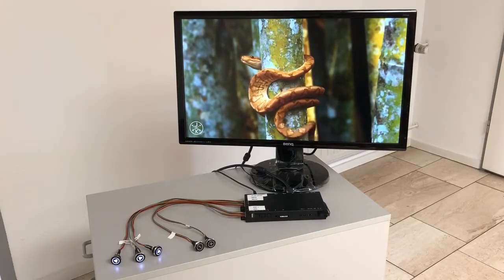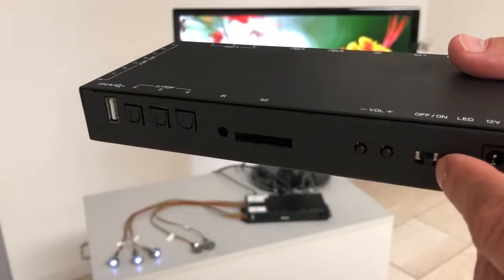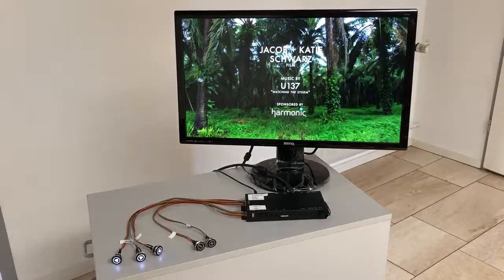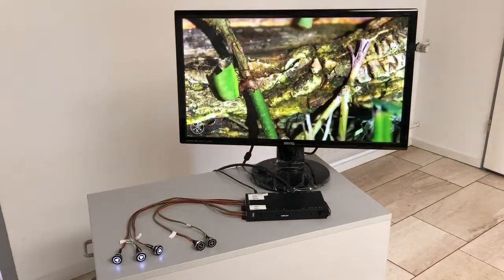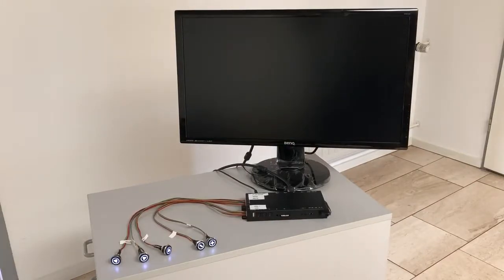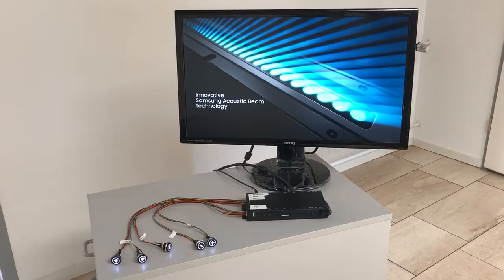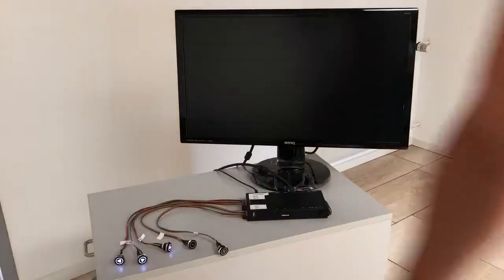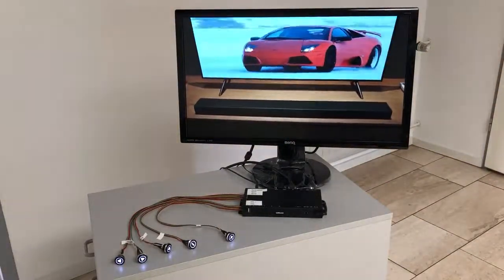4K multi soundbar testing mediaplayer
This multiple functions mediaplayer is especially made to test one or more soundbars (max 6) and it is made for in-store use, so let customers test the soundbars. It is easy to swap from one soundbar to the other. The sound can be easily be compared between the soundbars. In this video you can see how it works and functions also for press buttons. In this video we have made a setup for 1 soundbar. The press buttons are customized programmed for Play-Stop, Next, Mute Sound and Volume up and down.

The video output can be up-to 4K resolution and the sound file formats can be PCM, RAW and MP3.
Video formats can be: ".avi", ".mpg", ".mpeg", ".mp4", ".mov", ".mkv",".jpg",".jpeg",".bmp".